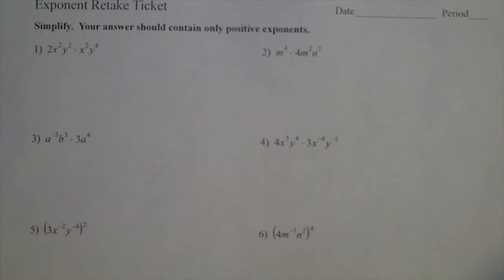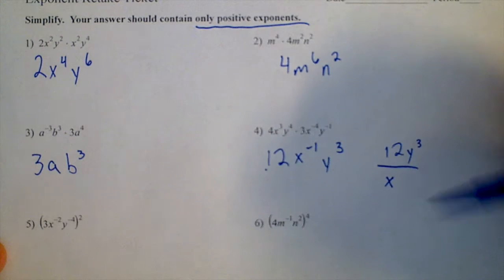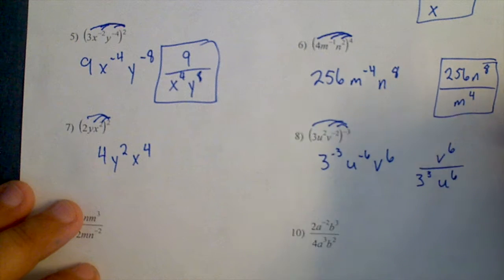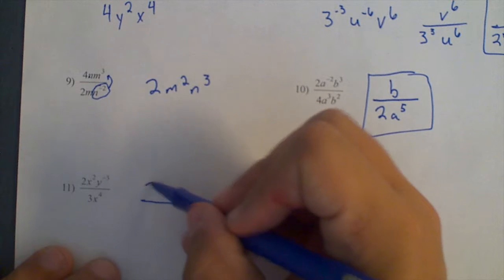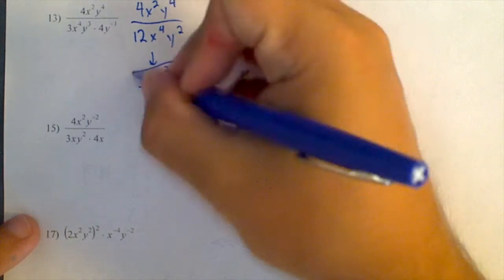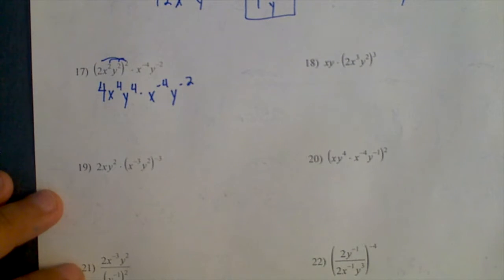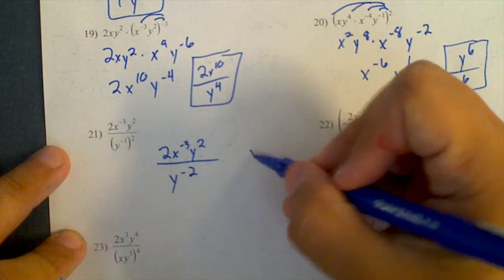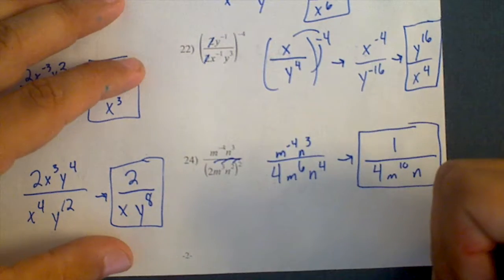Exponent Retake Ticket